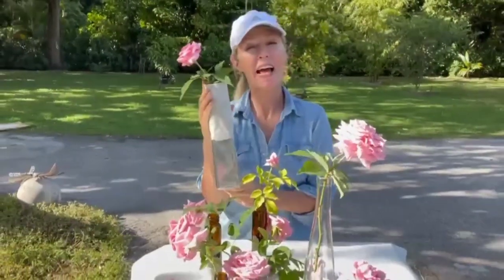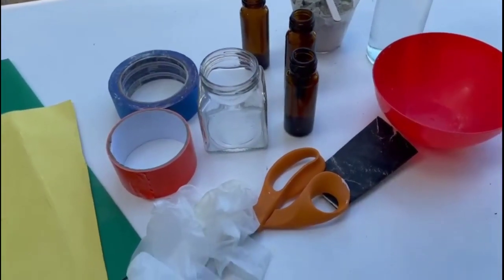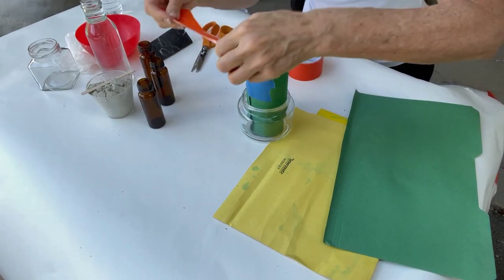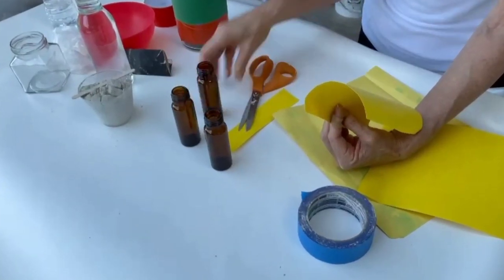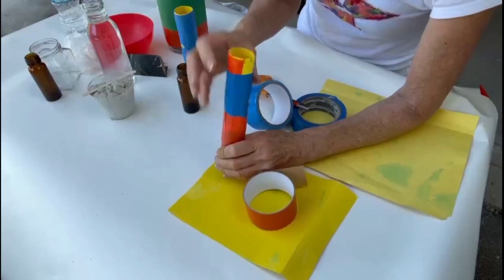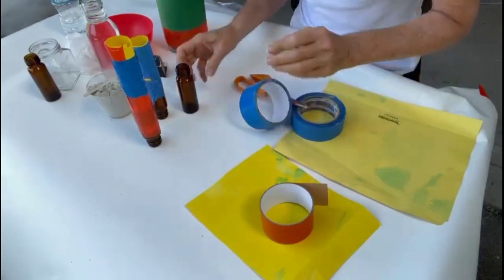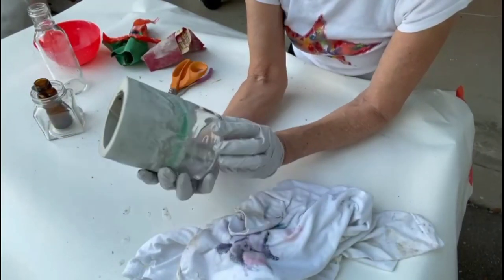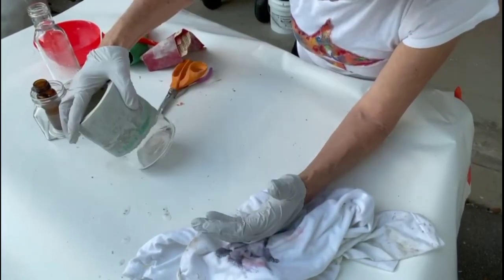Amazing Ideas with Glass Bottles/ DIY Home Decor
Learn how to make a cement and glass vase by watching artist Marcie Ziv upcycle glass bottles and cement into stylish home decorations for the modern home. Cement and Concrete are design trends that you can use to make simple, inexpensive and beautiful projects that add an industrial and minimalist feel to your home decor. Recycle glass jars or old glass bottles and turn them into timeless and contemporary decor. Create an easy style to your home. Use minimalist projects to inspire you to do more with less! .

These links are for your convenience and at no cost to you. I leave only names of products which I personally have used and would recommend.

Rapid Set Cement
Plastic Disposable Gloves

TO SEE MORE OF MY ART, COOL DIY AND GARDEN FRESH RECIPES CHECK OUT